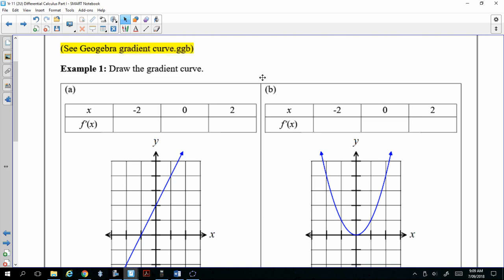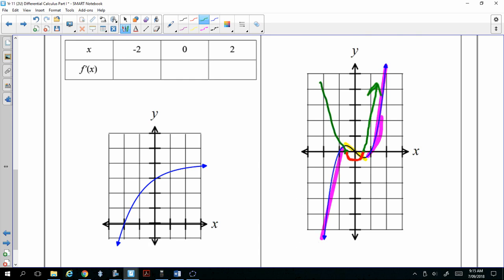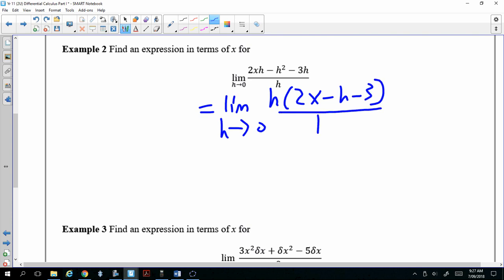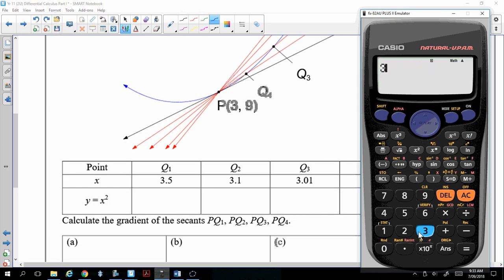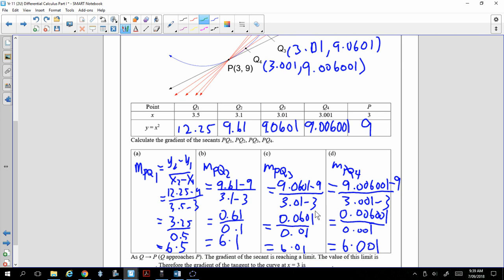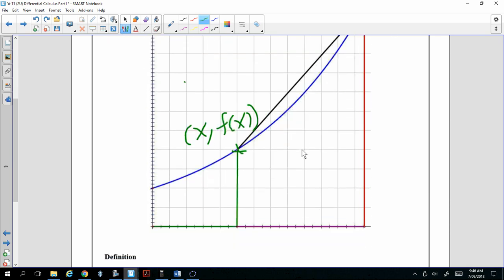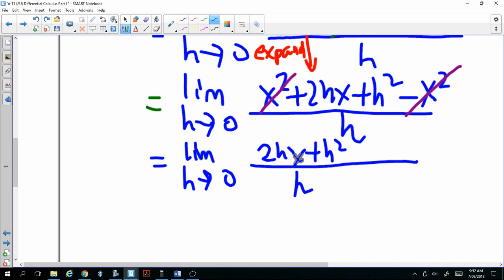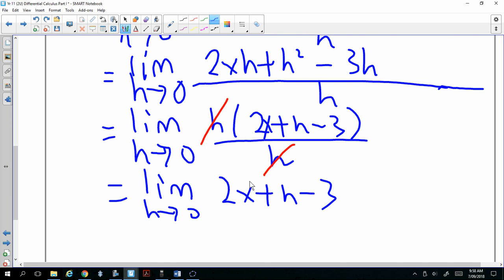Yr 11 2U Gradient Curve and Differentiate by first principle